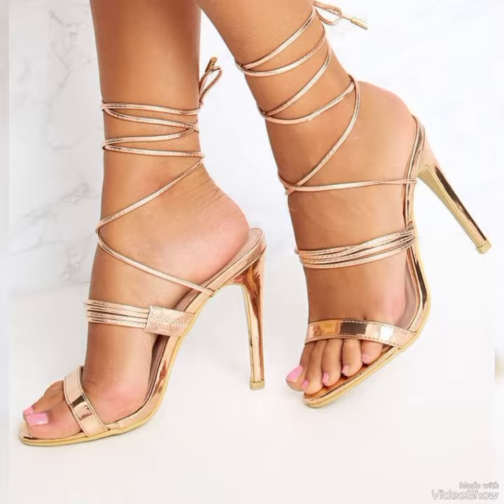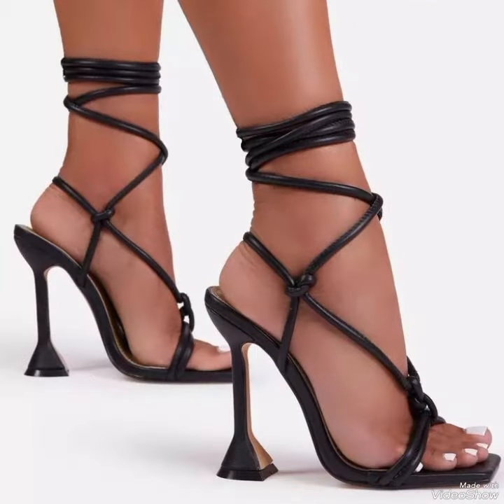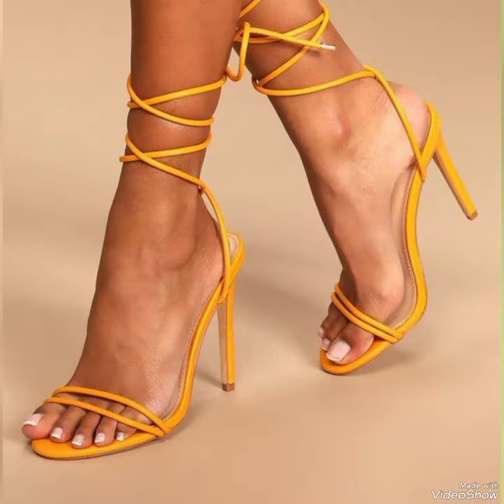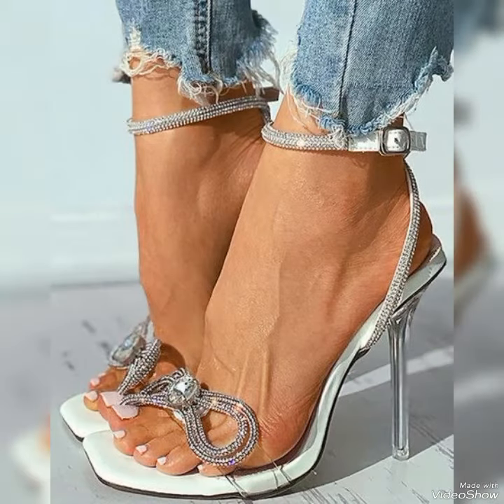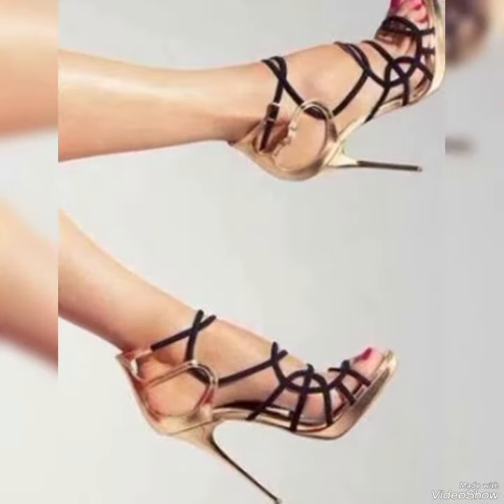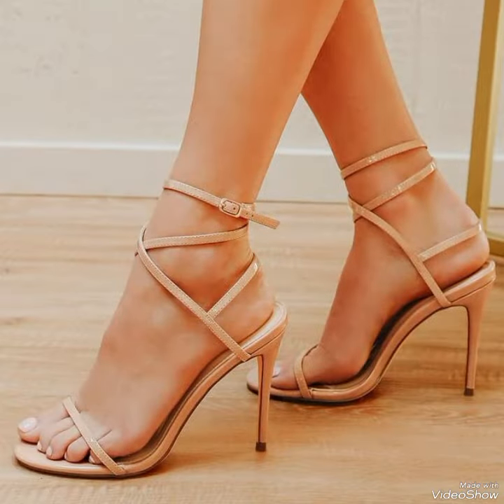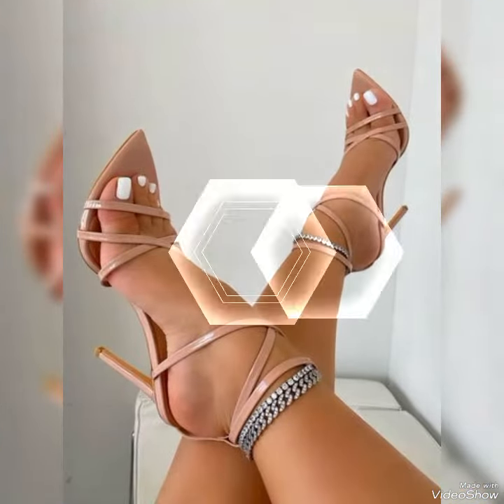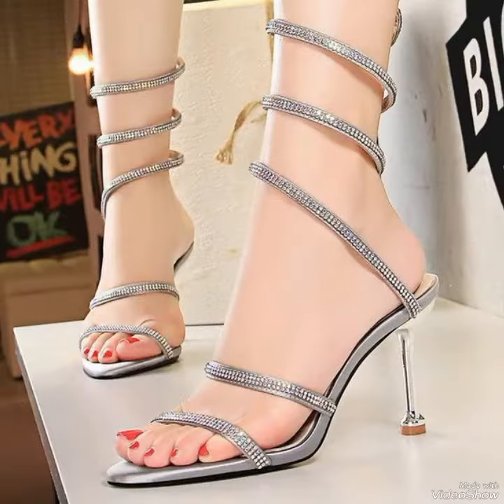Fabulous Prom & Party Wear High Heel Sandals for Ladies | Special Fashion Heels